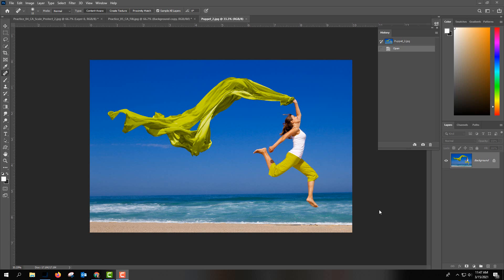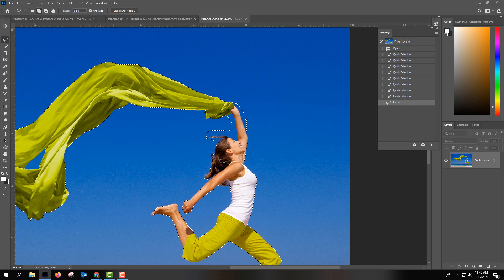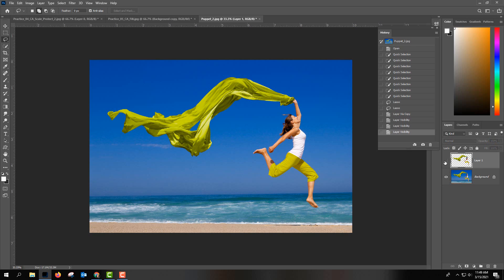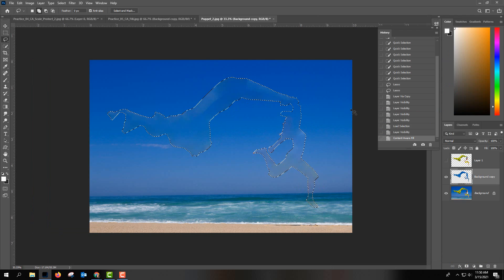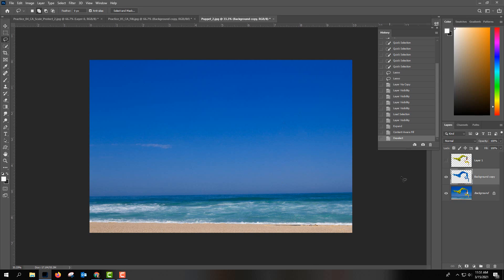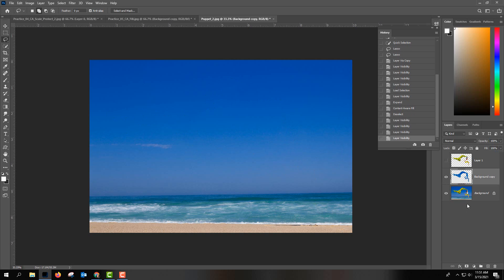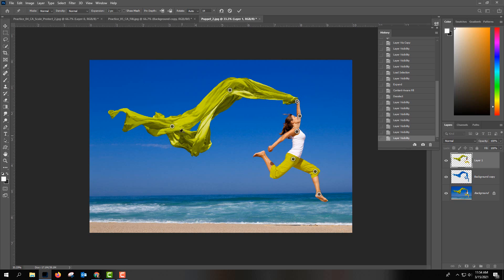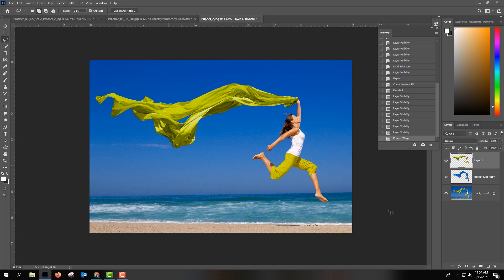Intro to Graphic Design: Puppet Warp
This is a tutorial for a project in Graphic Design designed for both my face-to-face students and remote students.  The tutorial covers skills needed to complete the Puppet Warp.